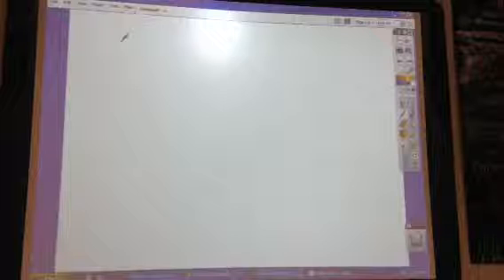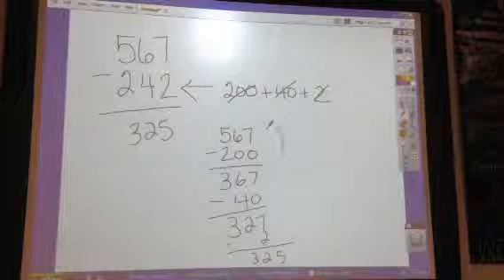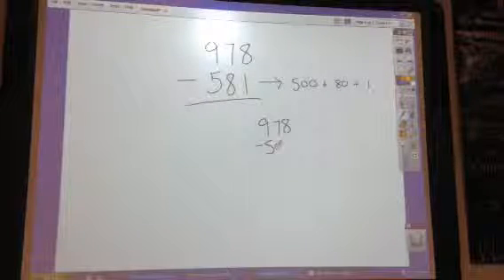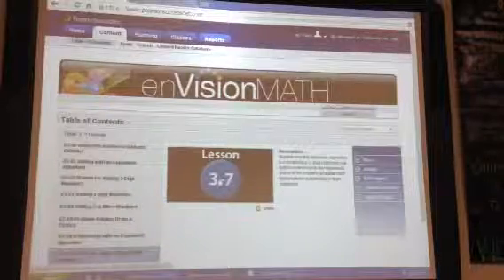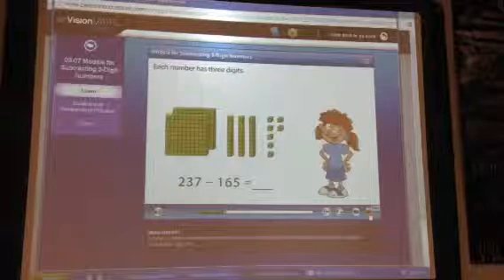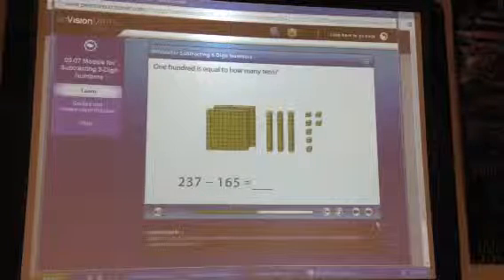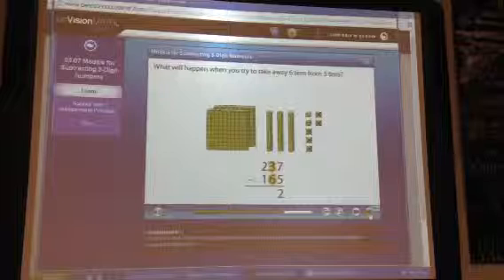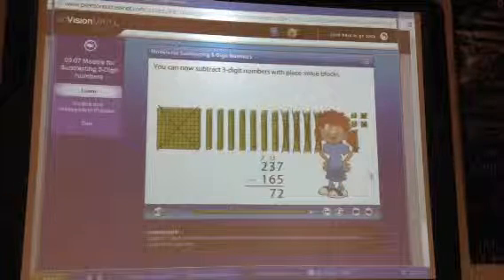Methods for subtraction